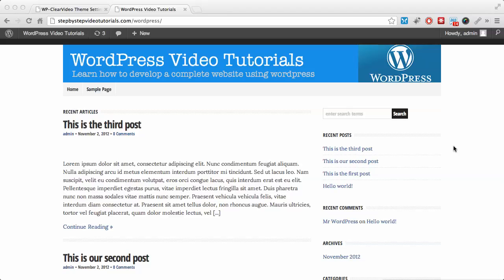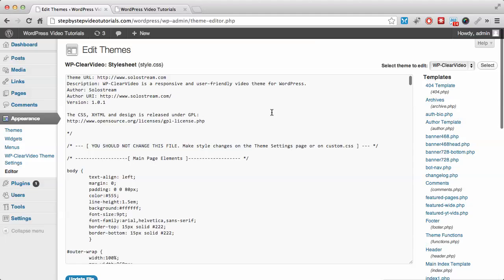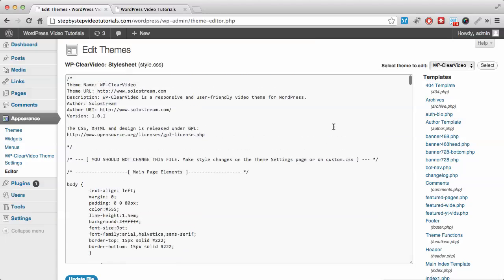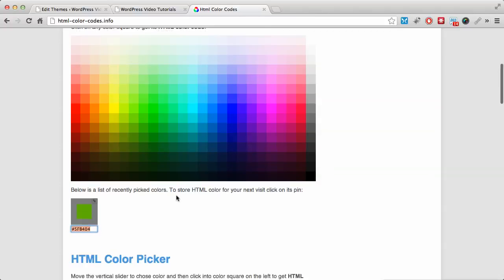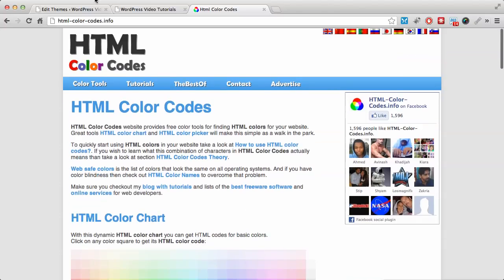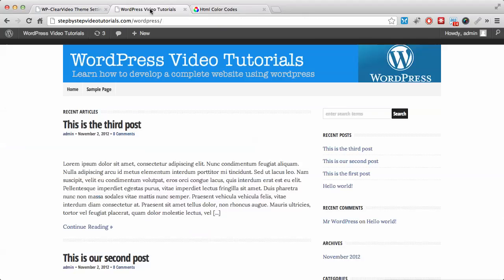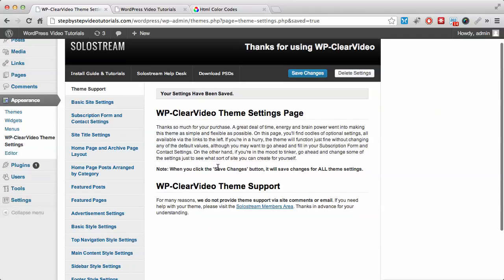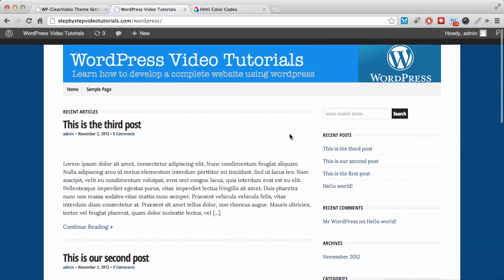WordPress Tutorials: 16 - Modifying the background color of our WordPress website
In this video we'll be changing the background color of our new theme to a different color other than white. we can change the color either from the theme options from within the wordpress dashboard or we can change it within the CSS code in the Editor.

Description - In these video tutorial series I'll show you how to develop a wordpress website/blog from scratch. This is a total beginner's guide, you'll learn how to register a domain name, how to set up a hosting account and how to install a wordpress blog. I'll also cover advanced topics including modifying your wordpress themes, backing up wordpress database and files, and also creating a header image for your website/blog. I cover plugins installation and how to modify various settings on your website for better search engine optimization. You should watch the complete WordPress video tutorials and if you have any questions don't forget to leave it in the comments section